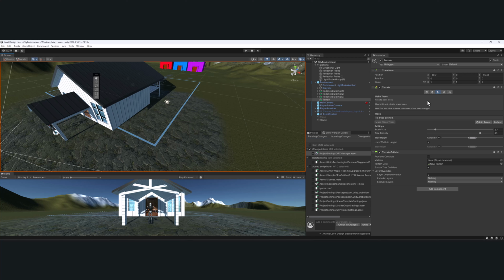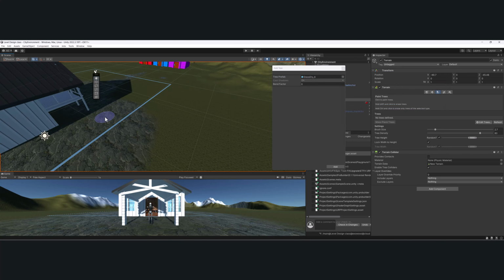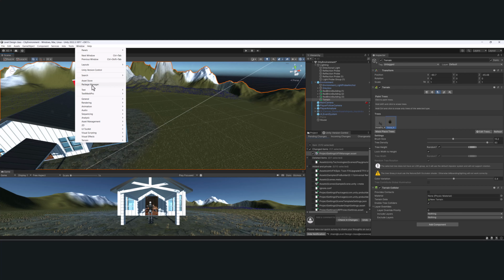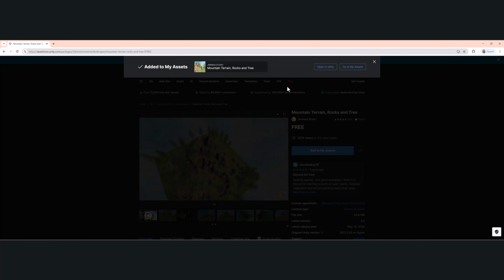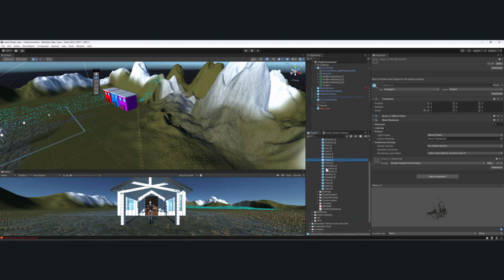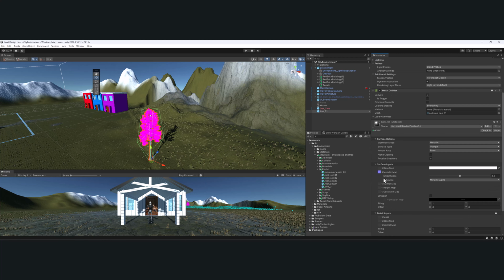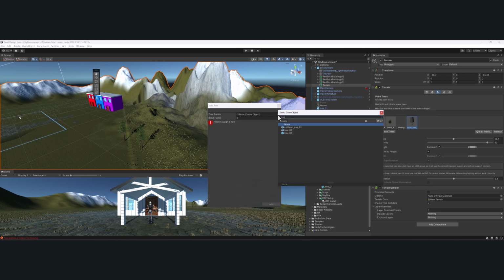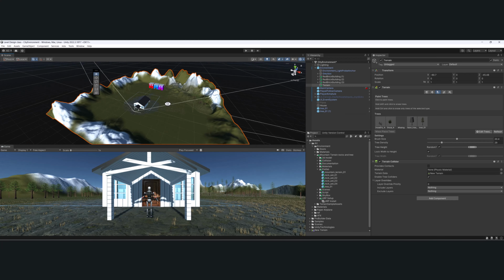14 Creating Grass and trees